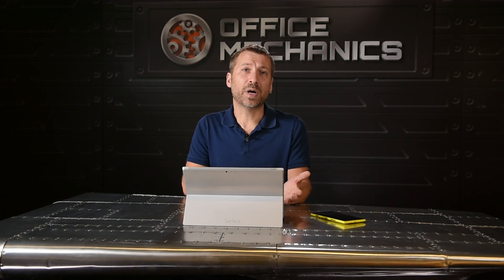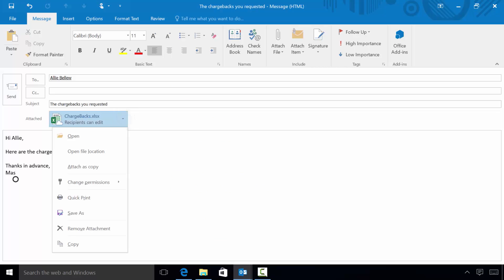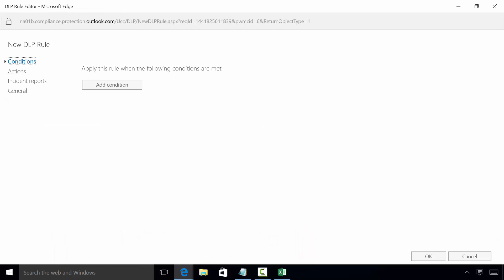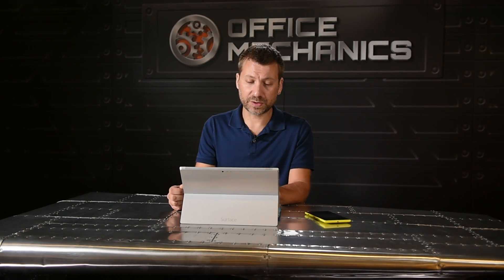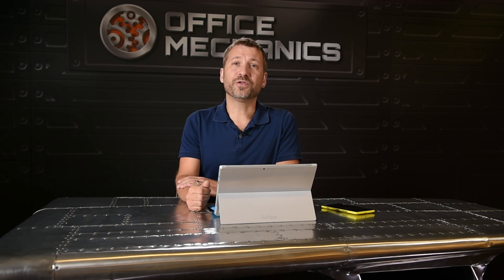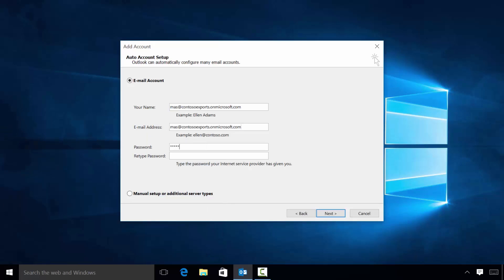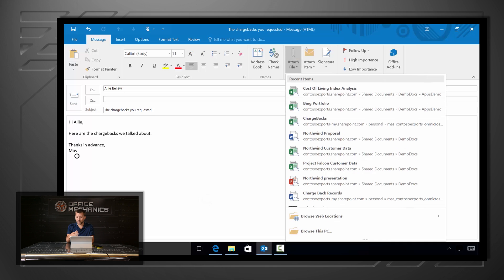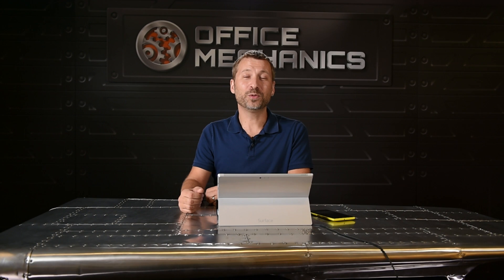Office 2016 security updates demo - DLP, MFA & sharing from Outlook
It’s not always easy to know the rules and policies for handling sensitive data at work. With Office 2016, we've been developing tools to protect information, inform you when sensitive information is found in your files and even take actions to help prevent data leaks.

In this short demo, Mas Libman from the Microsoft Office engineering team provides an overview of updates to information protection in Office 2016, including:
- Data Loss Prevention set up and what you’ll see as an Office user,
- secure authentication into Office 365 services like email and OneDrive with multi-factor authentication, and
- new ways to securely share files via email using Outlook 2016